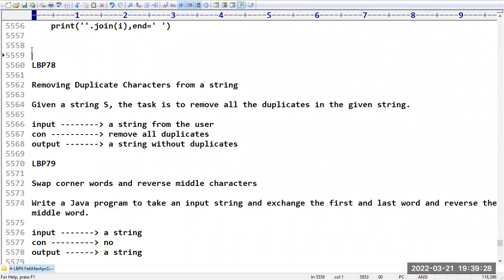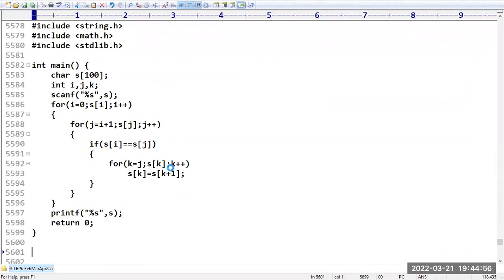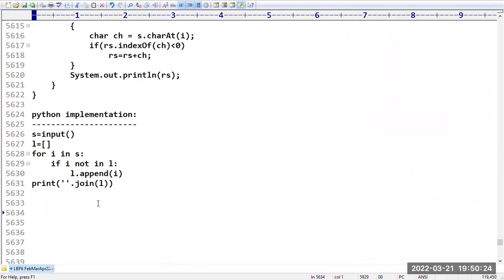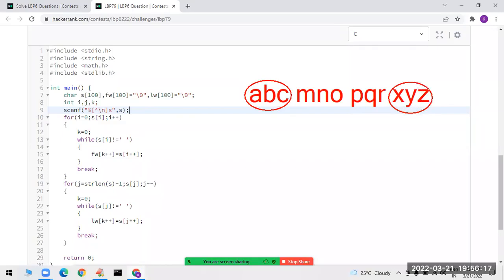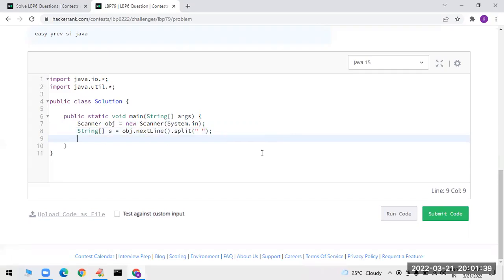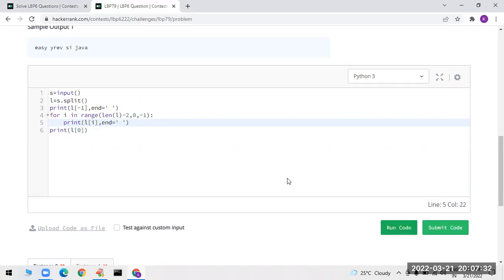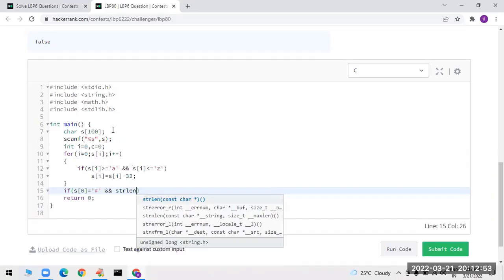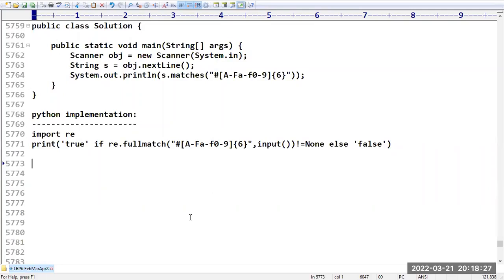LBP6 S34 on 21 03 2022 mp4 Google Drive